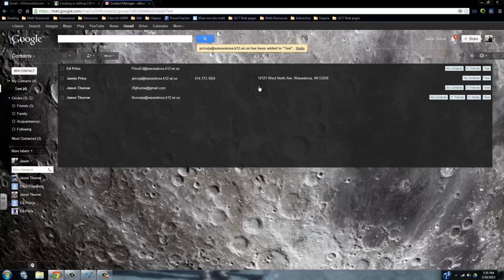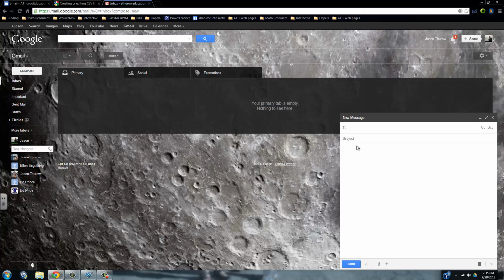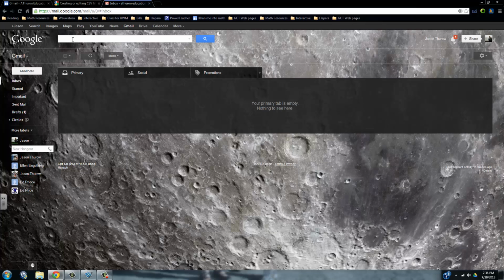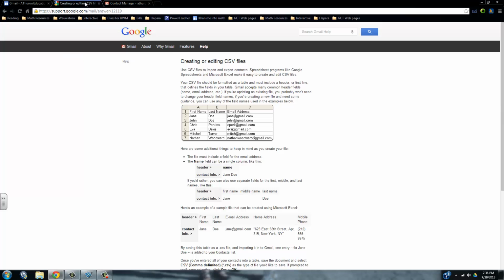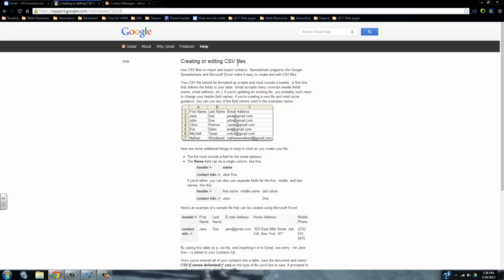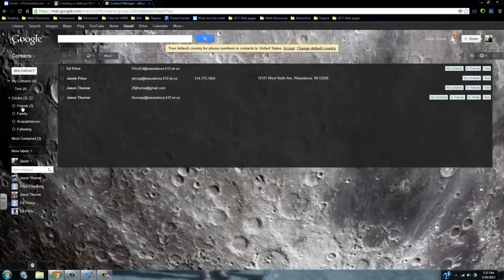Managing contacts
Import and manage contacts